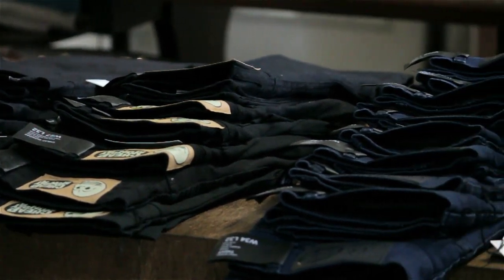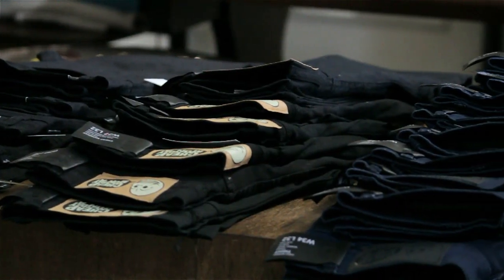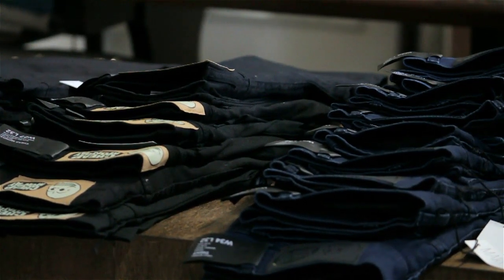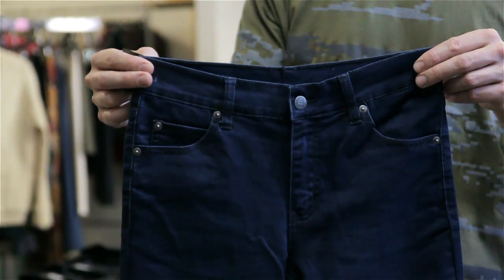How Are Blue Jeans Produced? : Jeans, Belts, & Men's Fashion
Blue jeans are produced using a very specific type of raw material. Find out about how blue jeans are produced with help from a freelance artist and fashion professional in this free video clip.

Series Description: When you pick out clothes to wear for a specific situation, you always want to give a lot of thoughts to jeans, belts and other types of items. Get tips on jeans, belts and men's fashion with help from a freelance artist and fashion professional in this free video series.